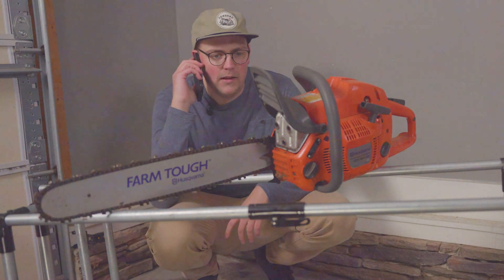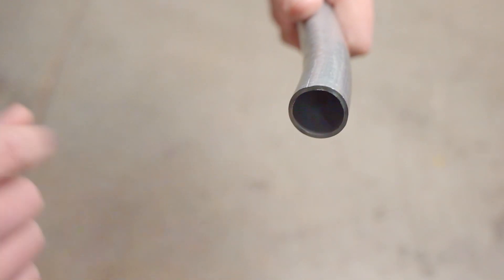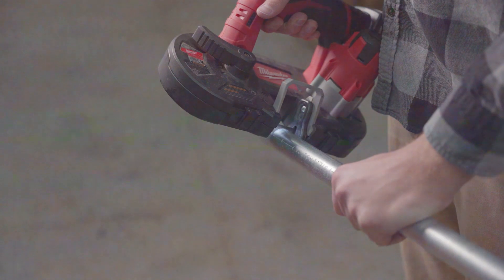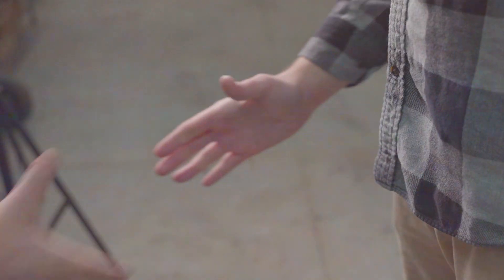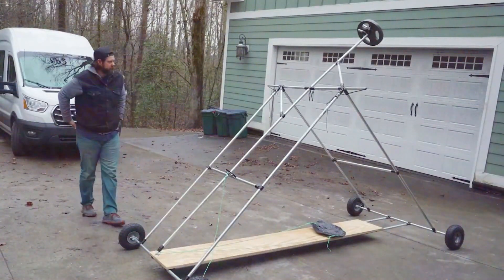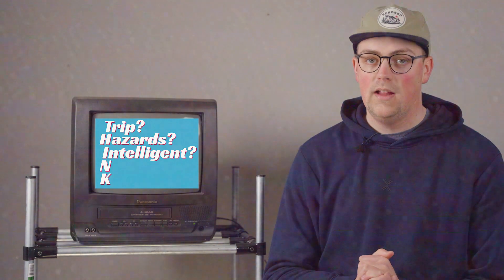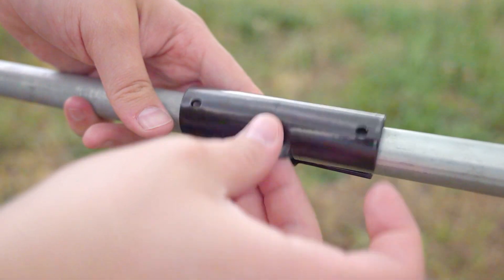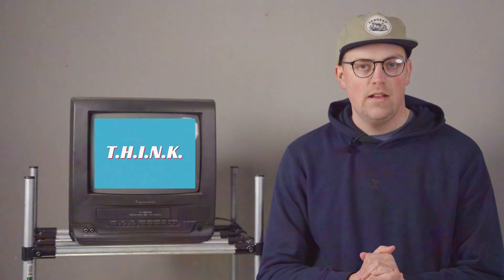T.H.I.N.K. Safety When Building!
In today's video, Jake gives a retro safety training presentation on building with conduit. Learn some simple safety questions you can ask yourself when working on your next project.